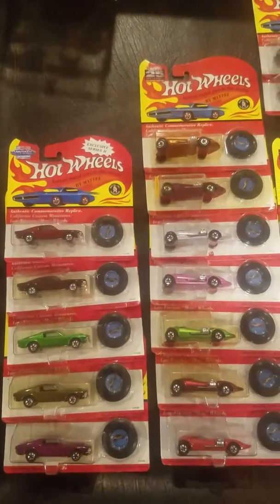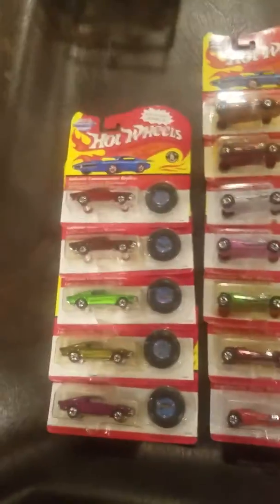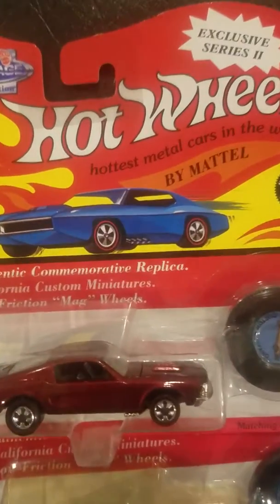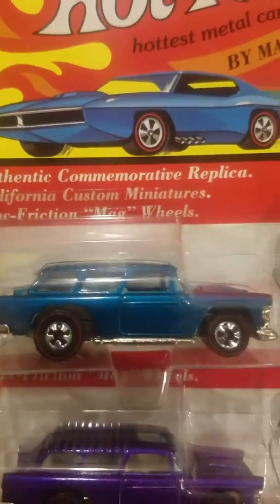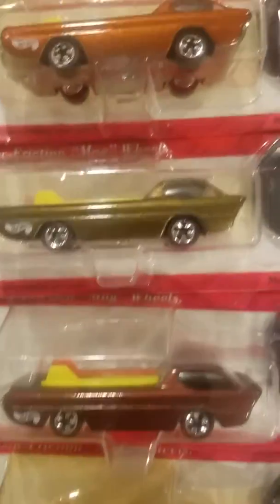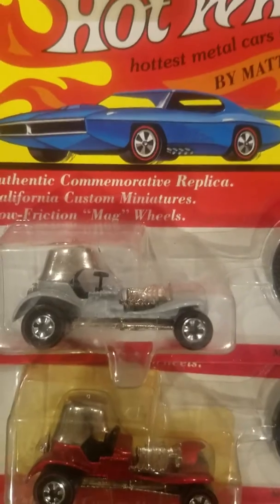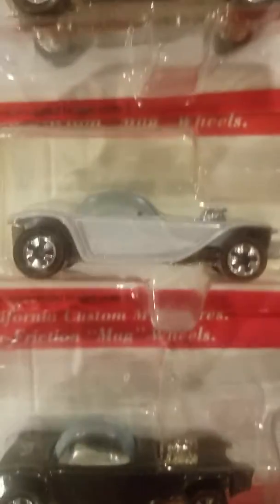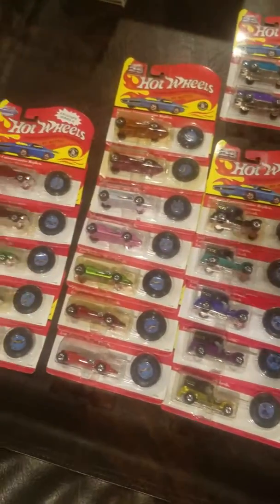(Part 4) unboxing Hot Wheels 25th anniversary hoard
More cars from my hoard...